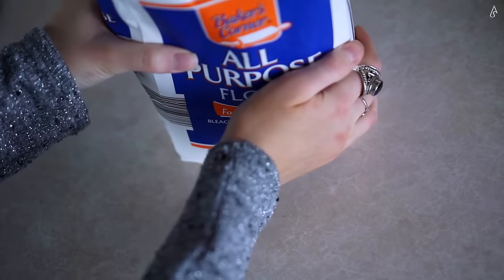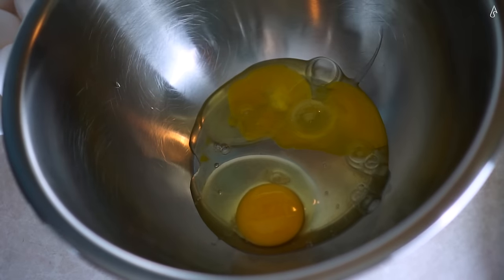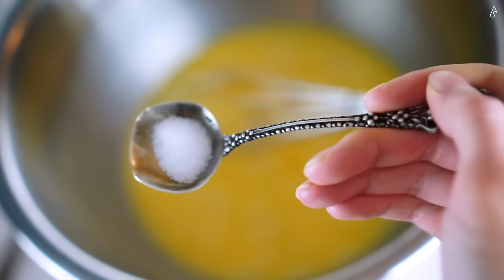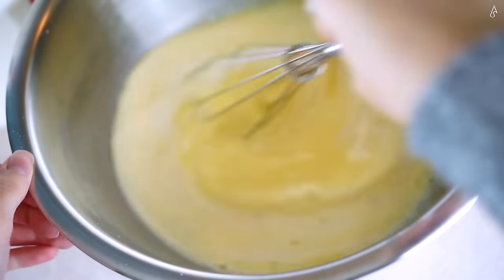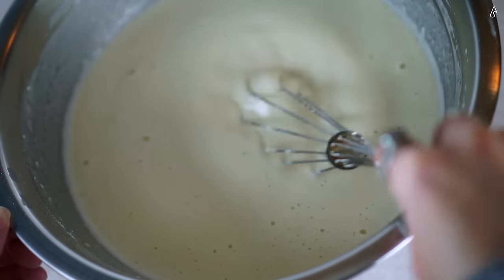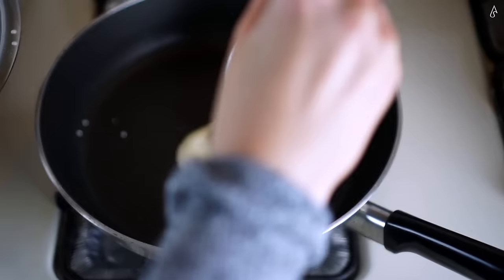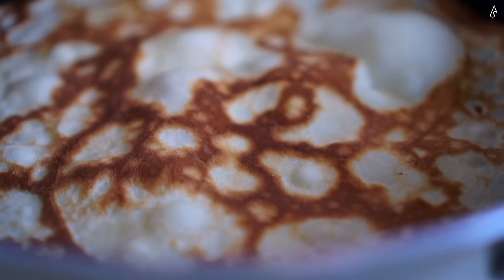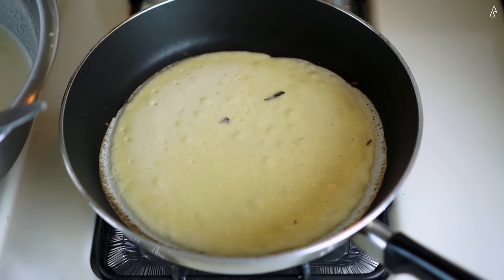How To Make Blinchiki (Russian/Ukrainian Crepes) | PrincessaAnastasiya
If you're tired of your morning oatmeal or yogurt and want to shake up your breakfast routine with a holiday indulgence, I have the perfect treat for you: Ukrainian/Russian style breakfast crepes drenched in condensed milk. Thumbs up if you'll be making your own this holiday season! What are your favorite decadent holiday treats? x My Russian-speaking second channel